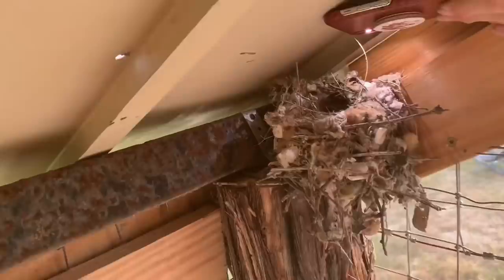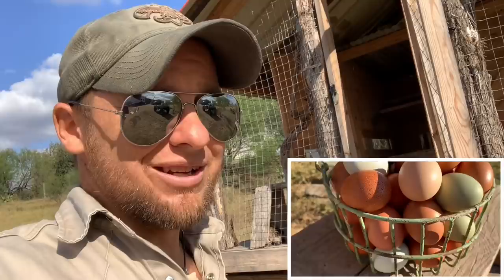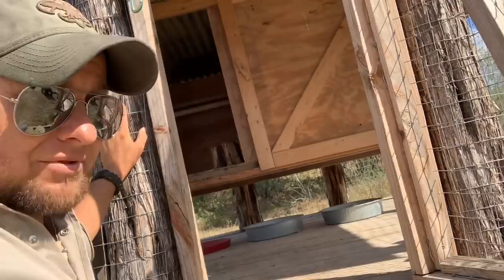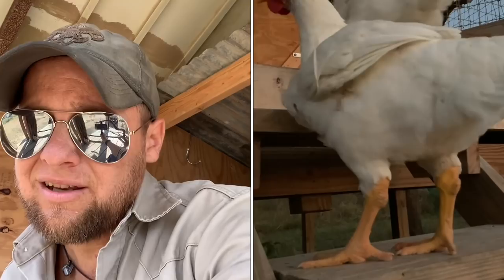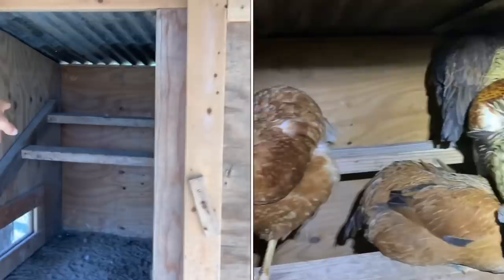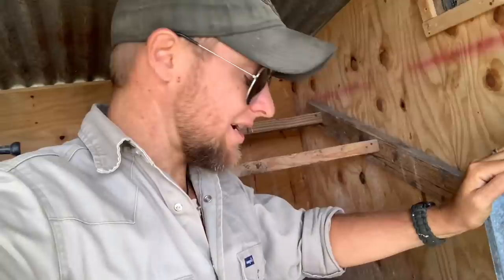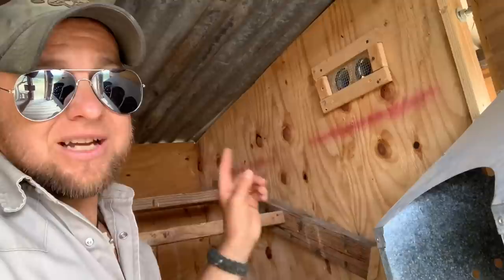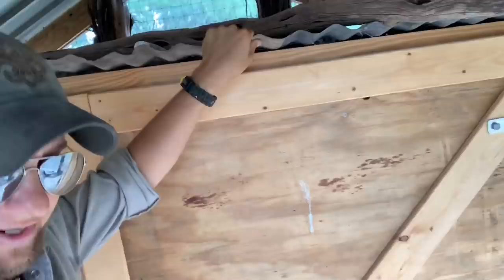Raised Chicken Coop Build and Walkthrough Tour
DIY build of our lifted Chicken Coop!  Watch to see it come together as our chickens grow up and move into their new home.

Raiding chickens is a new endeavor for us out here on the homestead.  We have designed this raised coop and hen house with our particular environment in mind.  The chickens are laying and appear to love the design.  We will post updates and future improvements to this setup as the preadators and weather put it to the test.

This is an excellent chicken coop thus far.  Tell us what you think and we hope that you’ll join us for our next venture into the chicken raising life.